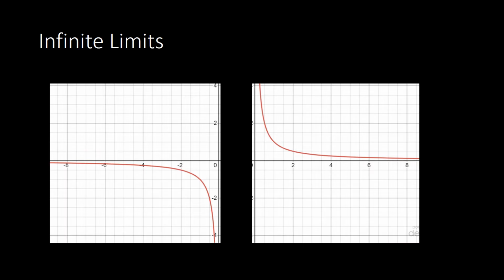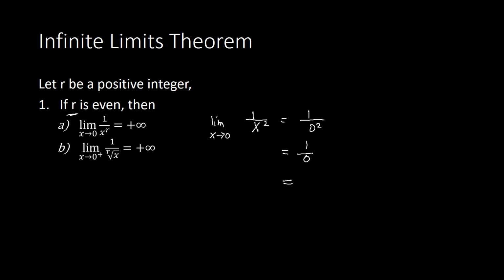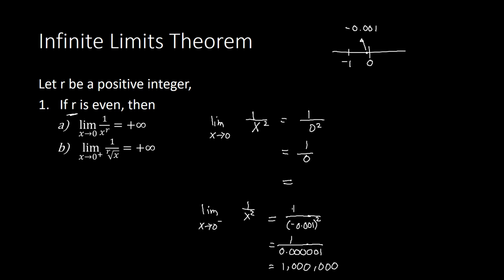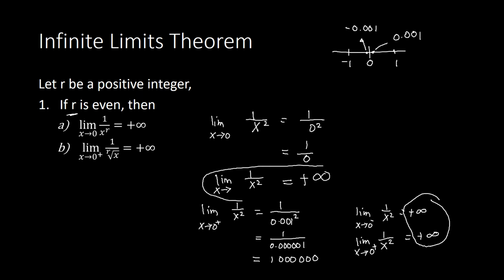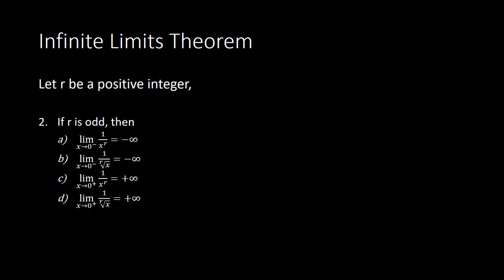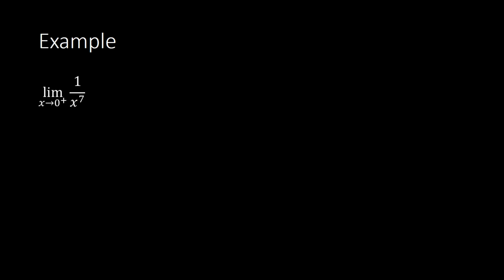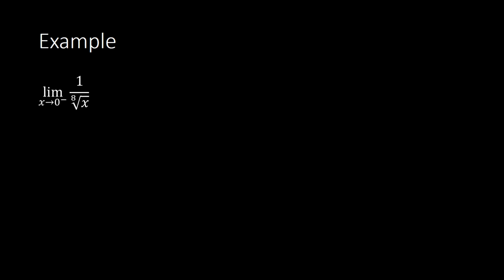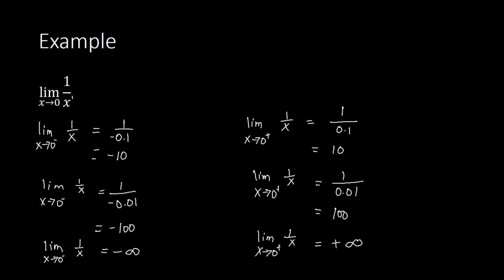Infinite Limits Part 1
This video will guide you in evaluating limits with infinite limits.